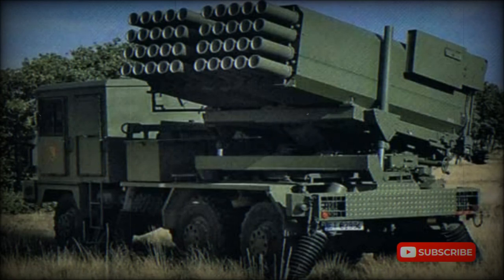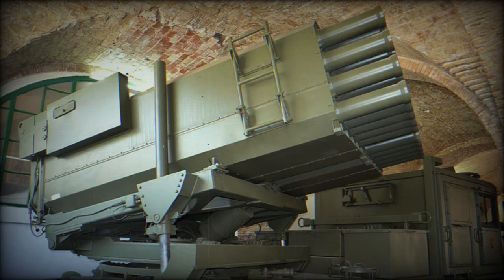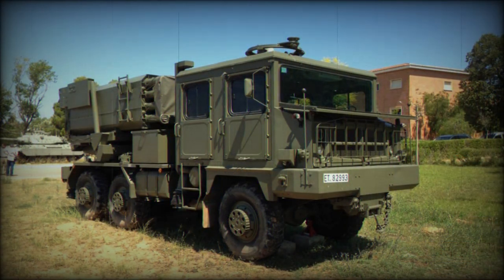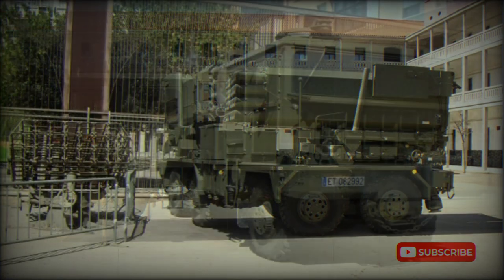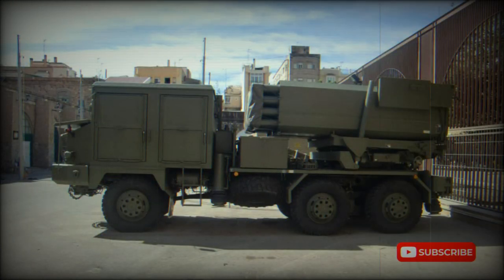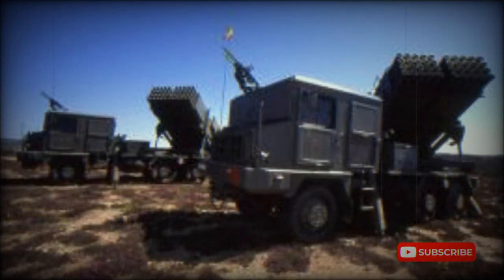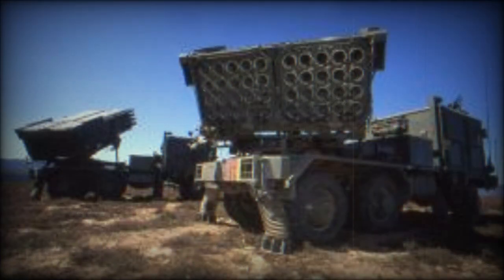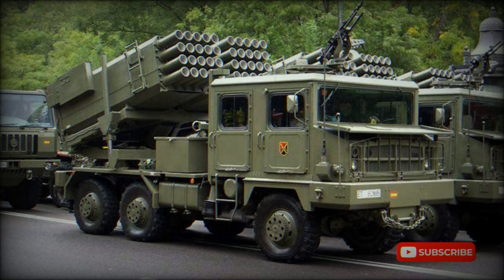Teruel Multiple launch rocket system (Spain)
The Teruel 1 multiple launch rocket system was developed in Spain in the mid 1970's. The original variant was followed by the Teruel 2 and finally the Teruel 3, which entered service with the Spanish Army in the early 1980's. Around 100 of these multiple launch rocket systems were built by the Santa Barbara for the Spanish Army. A small number was exported to Gabon.

   The Teruel 3 has 40 launching tubes for 140 mm rockets, arranged in two packs. The standard rocket is 2.04 m long and weights 56 kg. It has a range of 18 km. An extended-range rocket is 3.23 m long and weights 76 kg. Both types of rockets are fitted with HE-FRAG or cluster warheads. Cluster rocket can be fitted with 6 anti-tank mines or a number of anti-personnel mines. A full salvo of 6 Teruel 3 launching vehicles can cover area of 2 hectares.

   A fire control system includes ballistic computer, navigation system and meteorological equipment.

   The Teruel 3 is based on the Pegaso 3055 6x6 general utility truck. Vehicle is fitted with a diesel engine, developing 220 horsepower. This truck has an armored cab providing protection against small arms fire and artillery shell splinters.

   Reload rockets are carried by escorting utility truck, which carrier four packs of 20 rockets. Rockets are reloaded manually by the crew.